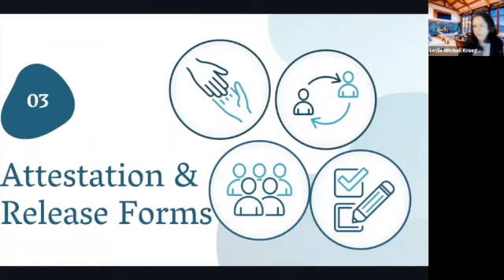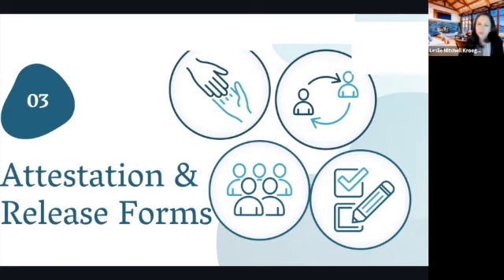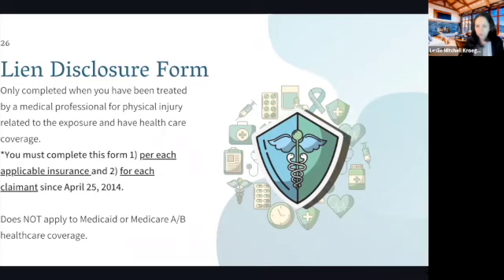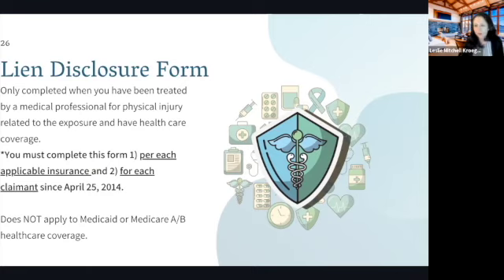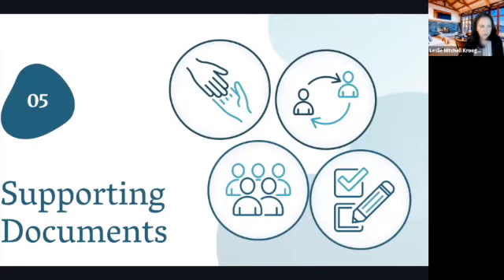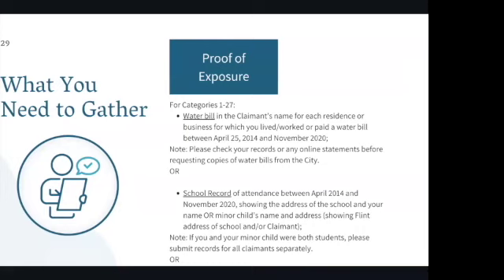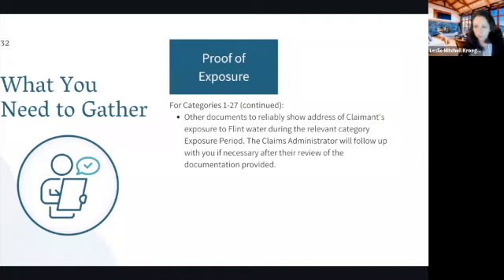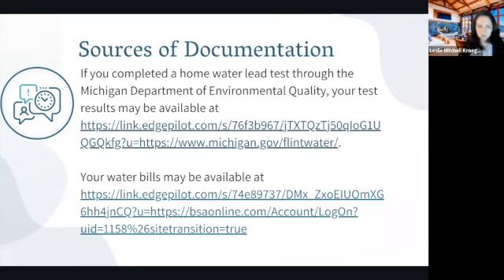Part 4: FWC Settlement Town Hall Jan 3 2022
January 6, 2022 Flint Water Crisis Settlement Town Hall presented by Class Counsel Team
Part 1: Overview of Process To Date: Michael Pitt
Part 2: Overview of the Process to Date: Ted Leopold
Part 3: Claims & Declaration Forms
Part 4: Attestation, Release, and Supporting Documentation
Part 5: Supporting Documentation continued
Part 6: Technical Support and Flint Office Appointments
Part 7: Update on EPA Litigation
Part 8: Wrap-Up